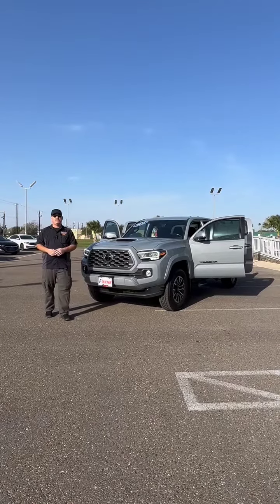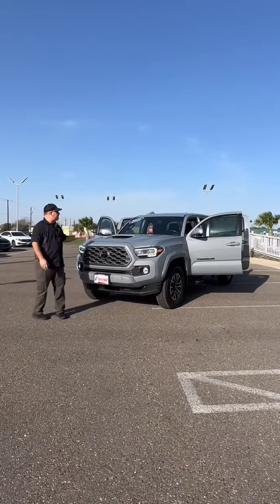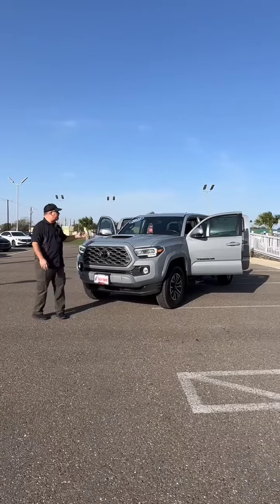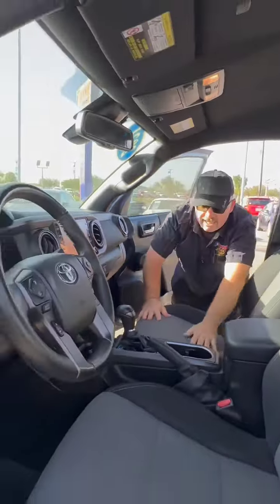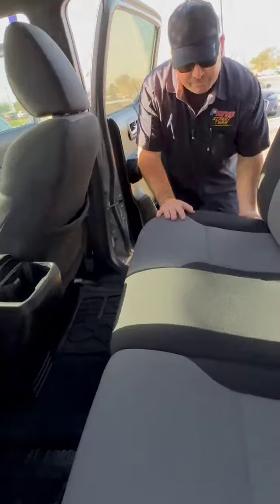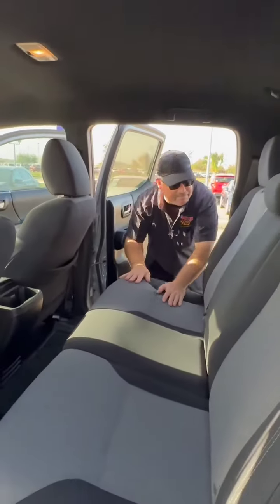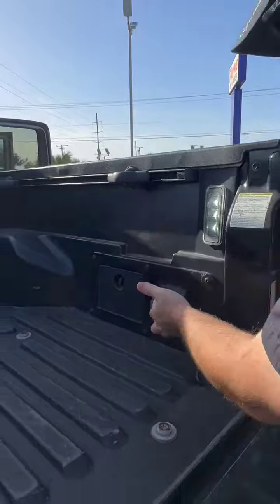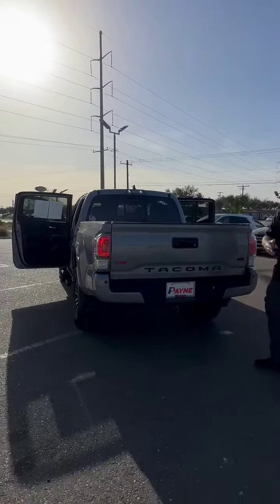2021 Toyota Tacoma 2WD TRD Sport | Payne Pre-Owned Edinburg | Edinburg, Texas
‼️Check out our latest Lot Stop with Payne Street Team Chris Marshall as we take a closer look at this Pre-Owned 2021 Toyota Tacoma 2WD TRD Sport available now at Payne Pre-Owned Edinburg‼️